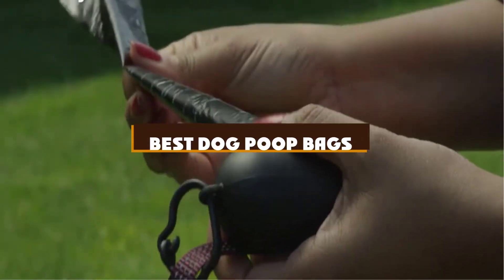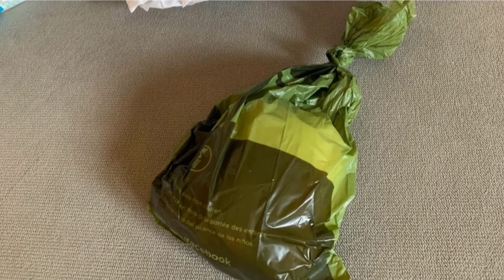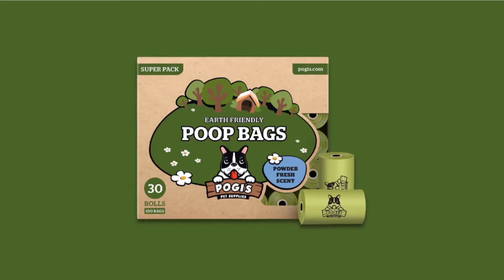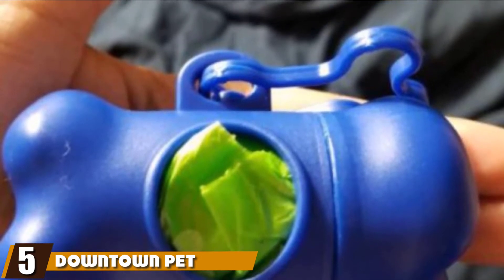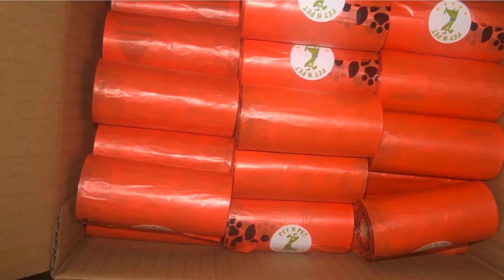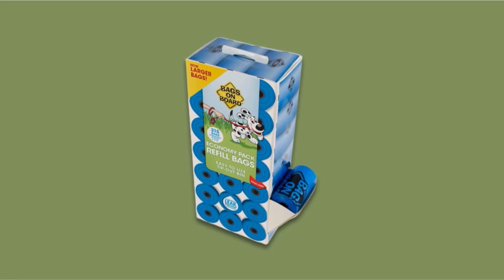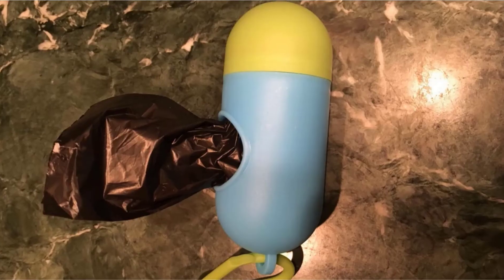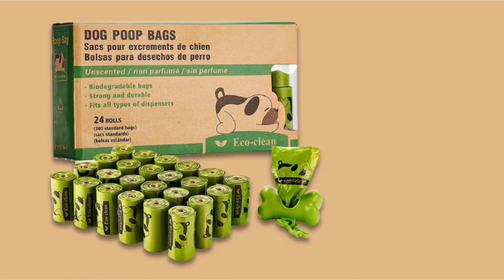Best Dog Poop Bag In 2024 - Top 10 Dog Poop Bags Review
Get From Here:

1 . Earth Rated PoopBags Refill Pack
2 . AmazonBasics Dog Waste Bags
3 . Pogi's Pet Supplies Poop Bags
4 . Gorilla Supply Pet Poop Bags
5 . Downtown Pet Supply Dog Poop Bags
6 . PET N PET Compostable Dog Poop Bags
7 . Bags On Board Bag Refill Pack
8 . Pets N Bags Dog Poop Bags
9 . ShoppingLion Dog Poop Bags
10 . Eco-Clean Biodegradable Poop Bags